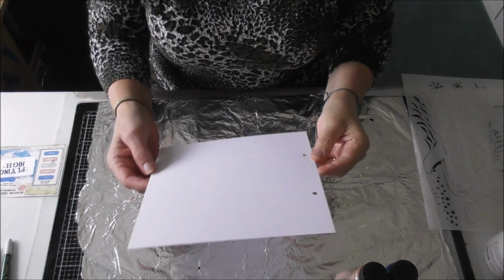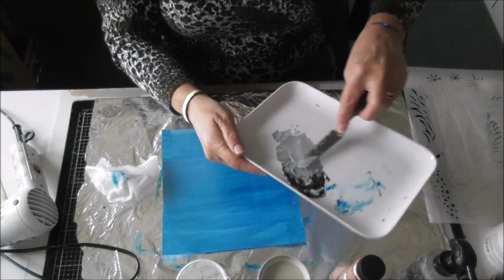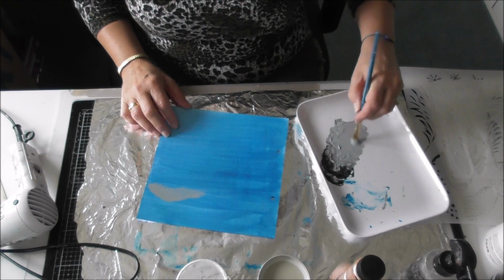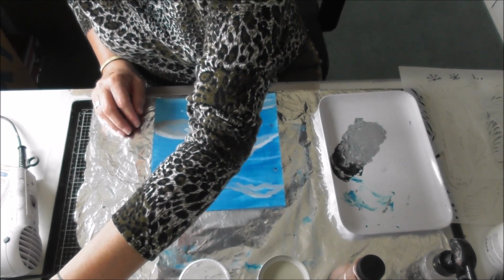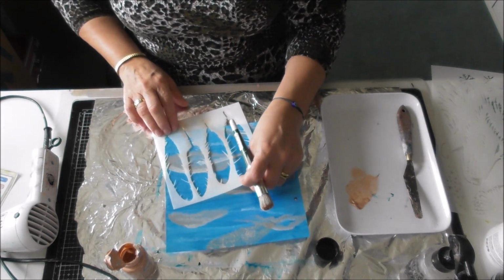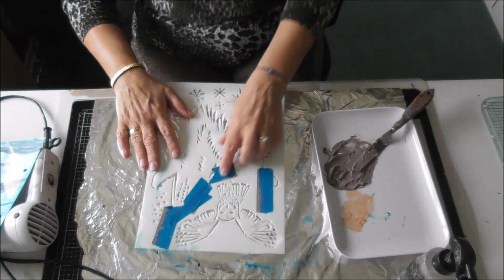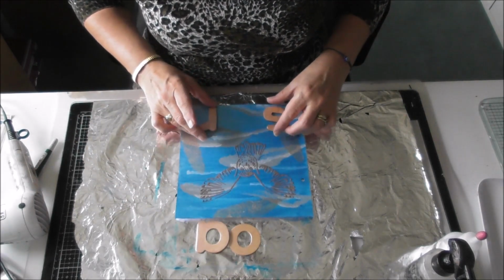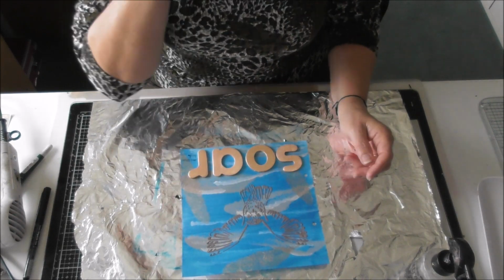November 2020 Mission Inspiration Soar